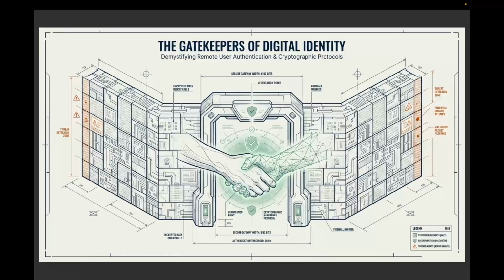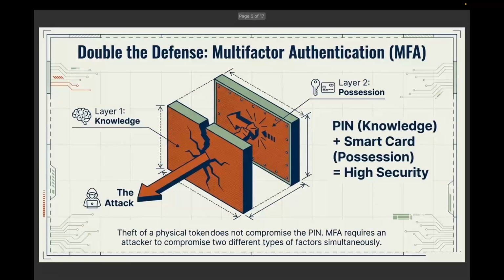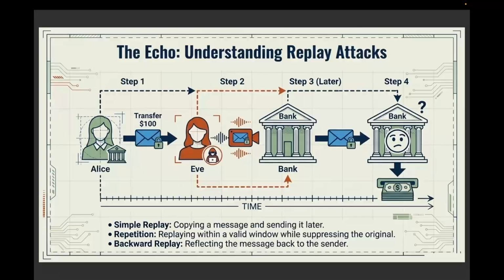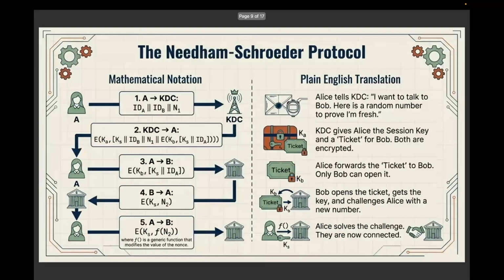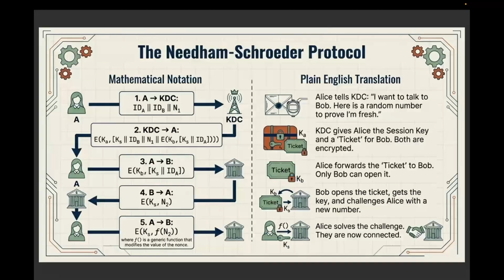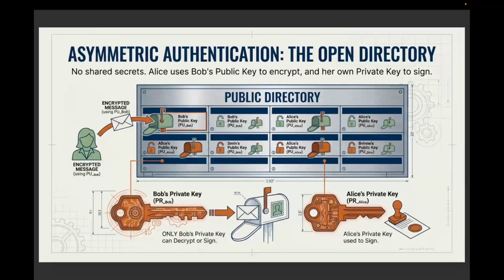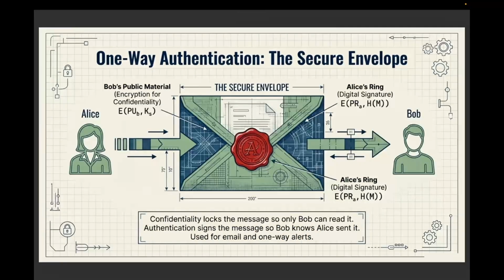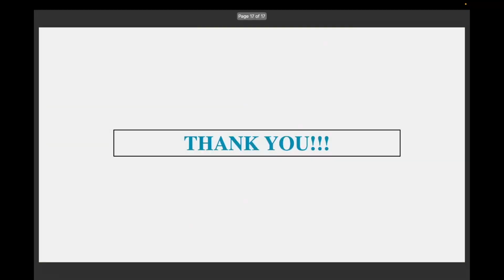Authentication Protocols Explained | Needham-Schroeder, Woo & Lam | Cryptography & Network Security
In this video, we explore how users prove their identity securely over the internet.

We cover both symmetric and asymmetric authentication protocols, including their weaknesses and improvements.

Topics Covered:

✔️ What is User Authentication?
✔️ Knowledge, Possession, Inherence Factors
✔️ Multi-Factor Authentication (MFA)
✔️ Replay Attacks (Simple, Repetition, Backward)
✔️ Timestamps vs Nonces
✔️ Symmetric Authentication using KDC
✔️ Needham-Schroeder Protocol
✔️ Denning’s Timestamp Fix
✔️ Neuman-Stubblebine Optimization
✔️ Asymmetric Authentication Model
✔️ Woo & Lam Protocol
✔️ Improved Woo & Lam Protocol
✔️ One-Way Authentication